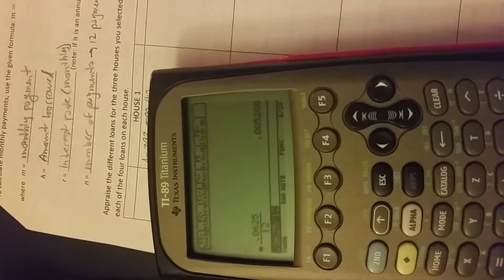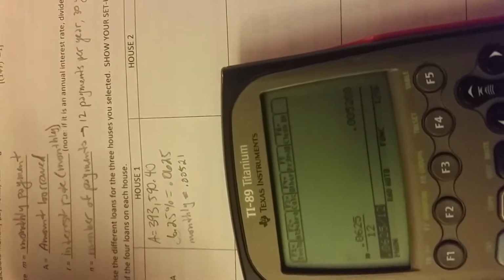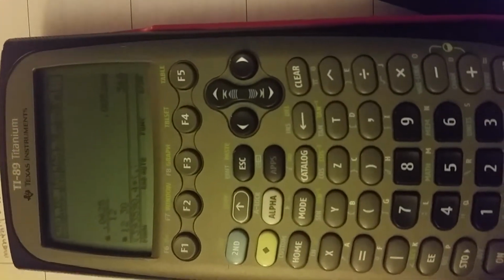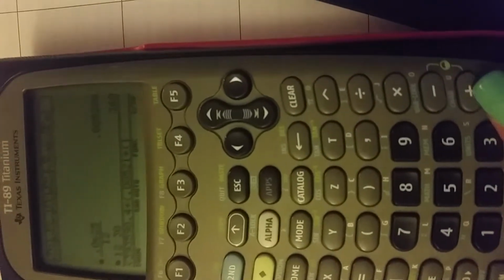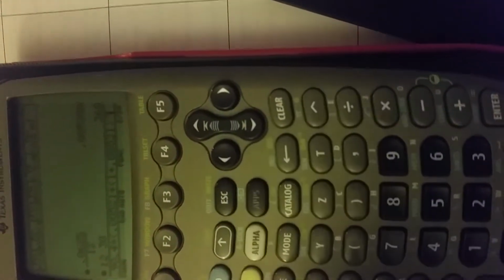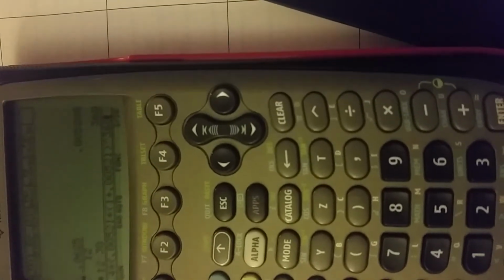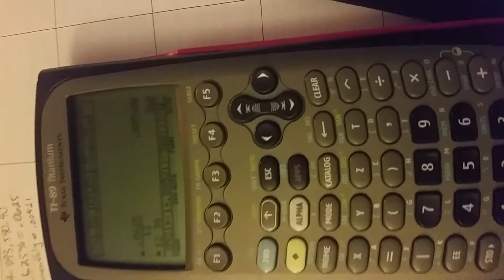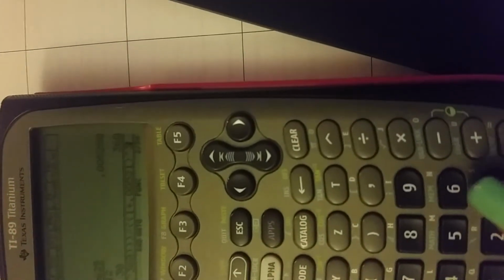Mortgages and investments task 2 part 2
Task 2 part 2